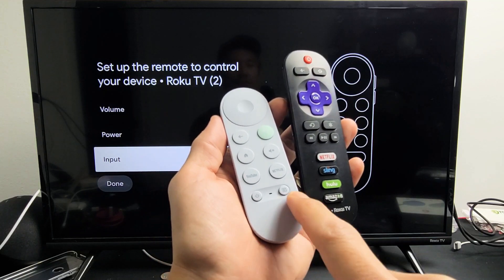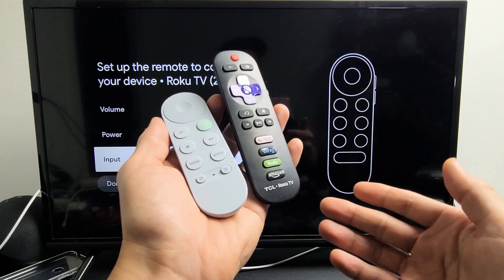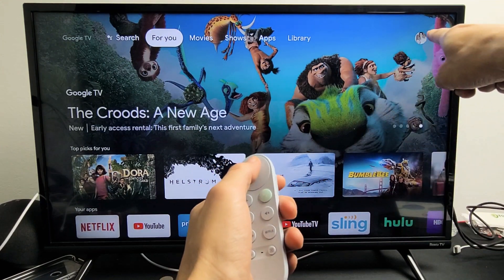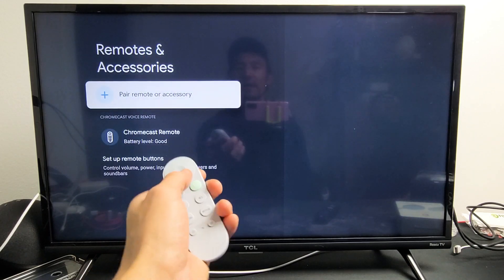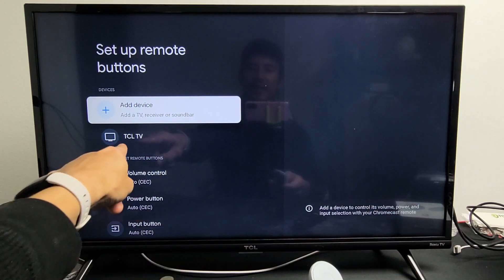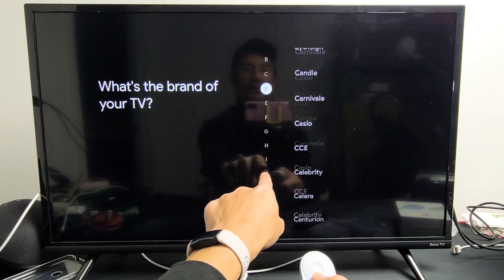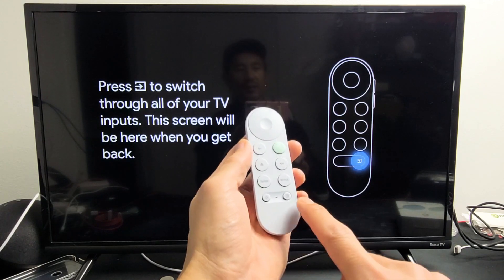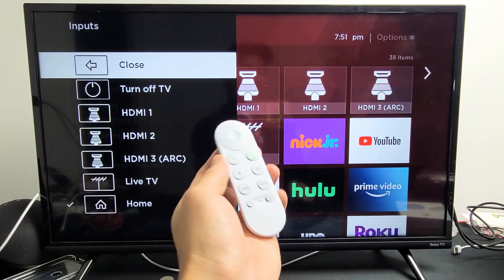Chromecast w/ Google TV Remote: Source/Input Button Not Working on any Roku TV?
I show you how to get the remote control source/input button working on the Chromecast with Google TV remote to work on any Roku TV brand model. Hope this helps.

Roku TV brand/models- TCL Roku TV, Element Roku TV, Westinghouse Roku TV, Sanyo Roku TV, Magnavox Roku TV, JVC Roku TV, RCA Roku TV, Hisense Roku TV, Philips Roku TV, Hitachi Roku TV, Onn. Roku TV, and Infocus Roku TV.